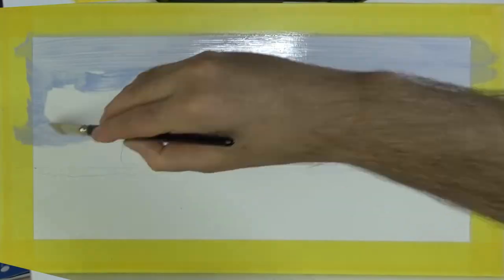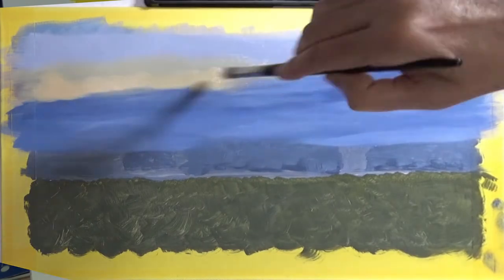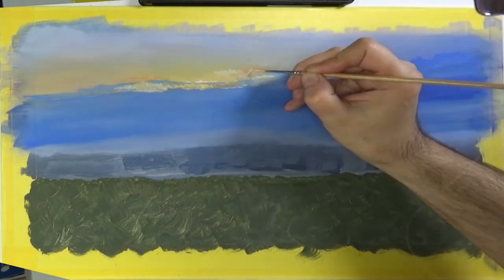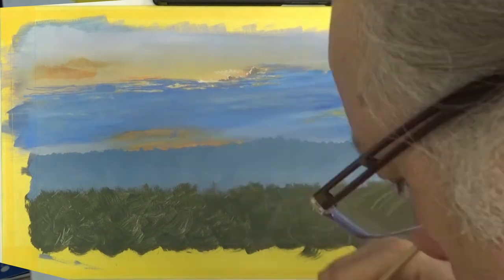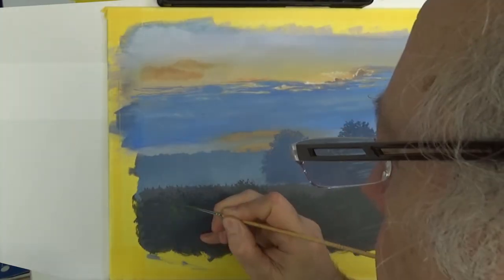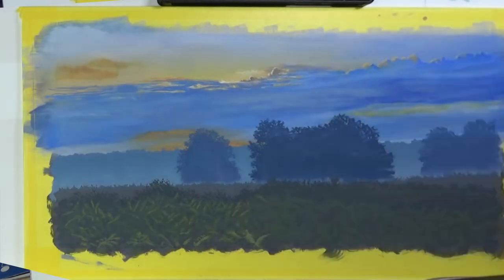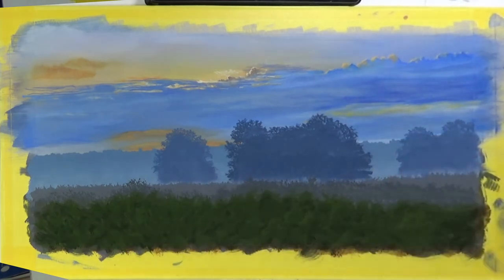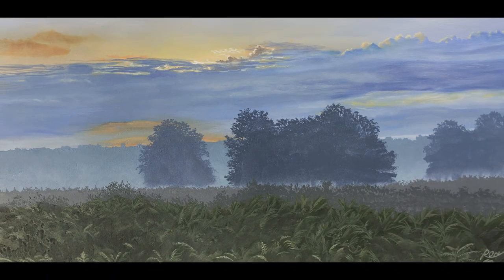Richmond Park in August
Oil painting demonstration time-lapse.
6th in the Richmond Park series, this time painting the park in August.
Richmond Park London's largest Royal Park

Fast drying Oil Paints
Winsor & Newton Griffin 200ml Alkyd Fast Drying Oil Colour Tube - Titanium White
Winsor & Newton Griffin 37ml Alkyd Fast Drying Oil Colour Tube - French Ultramarine
Winsor & Newton Griffin Alkyd Fast Drying Oil Color Tube, 37ml, Permanent Alizarin Crimson by Winsor & Newton
Winsor & Newton Griffin 37ml Alkyd Fast Drying Oil Colour Tube - Cadmium Yellow Light Hue
Winsor & Newton Griffin 37ml Alkyd Fast Drying Oil Colour Tube - Burnt Umber

Standard Oil Paints
Winsor & Newton Winton 200ml Oil Colour - Titanium White
Winsor & Newton Winton Oil Colour - French Ultramarine, 37ml
Winsor & Newton 37ml Winton Oil Colour Tube - Permanent Alizarin Crimson
Winsor & Newton 37ml Winton Oil Colour Tube - Cadmium Yellow Pale Hue
Winsor & Newton Winton Oil Colour Tube, 37 ml - Burnt Umber